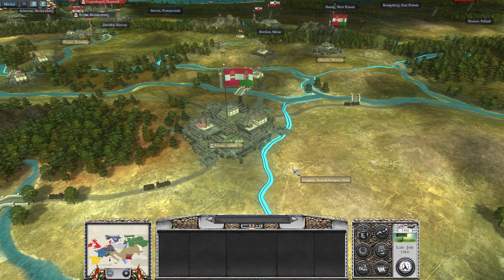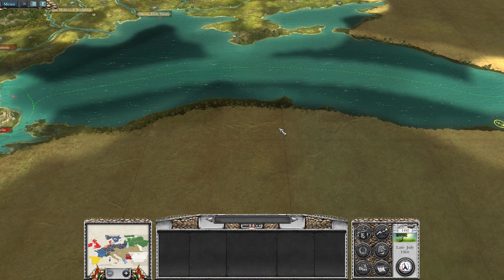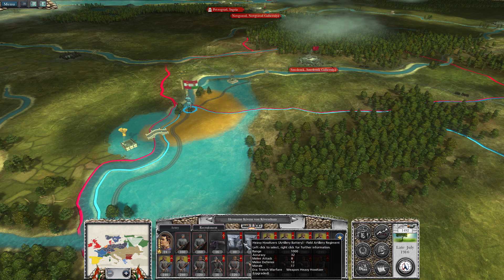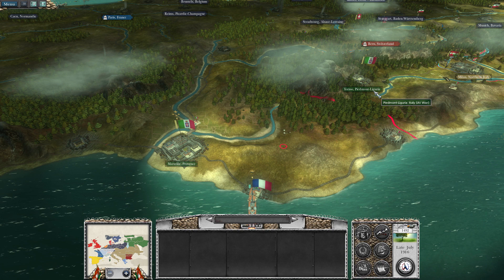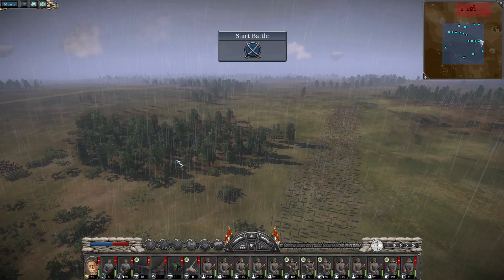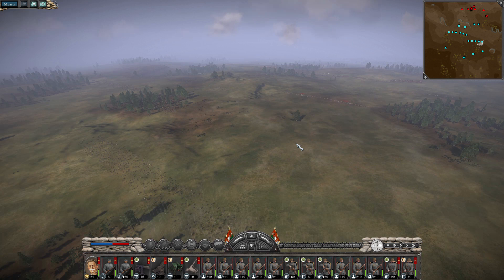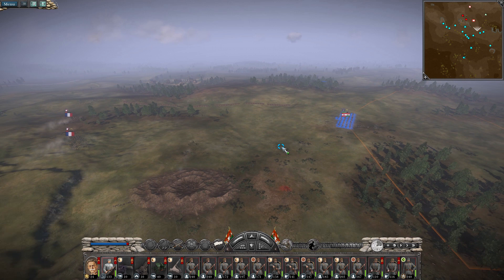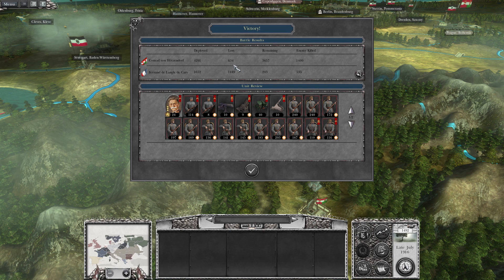The Great War 6.0 - Austro-Hungarian - Part 13